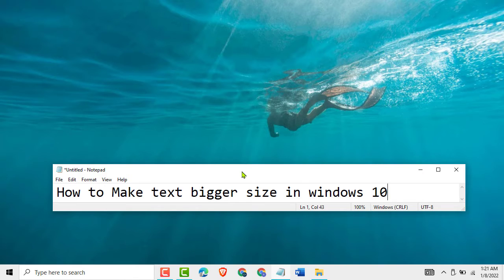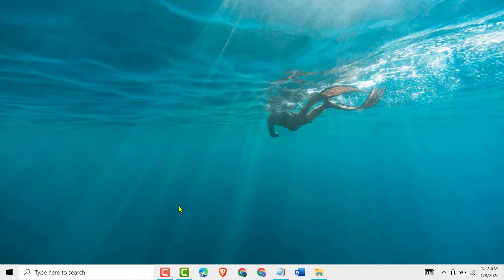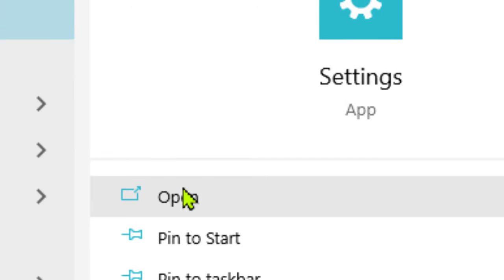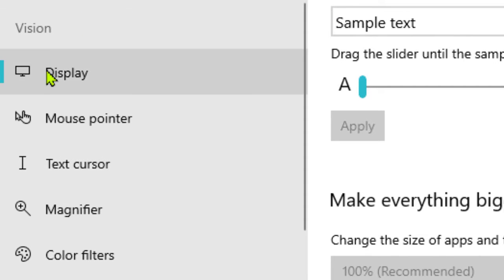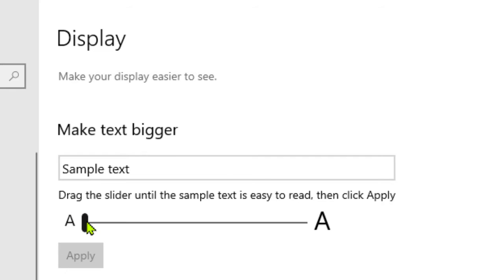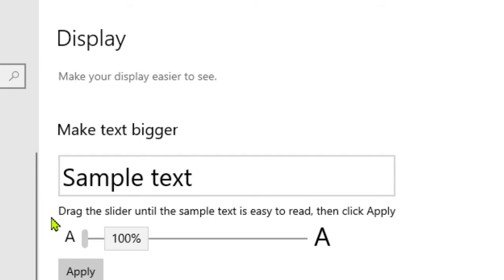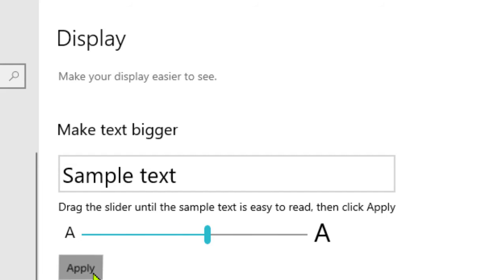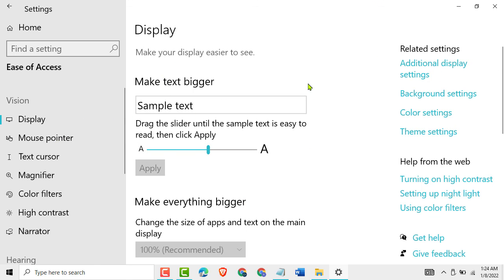How To Make Text Bigger Size In Windows 10/11